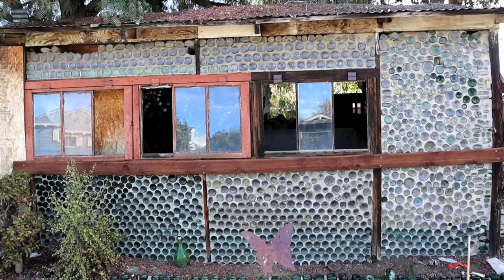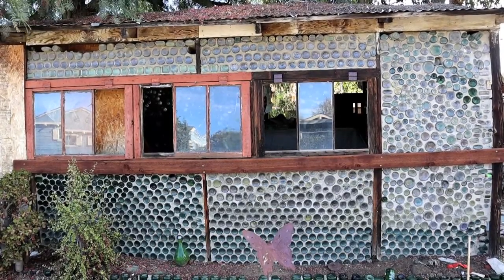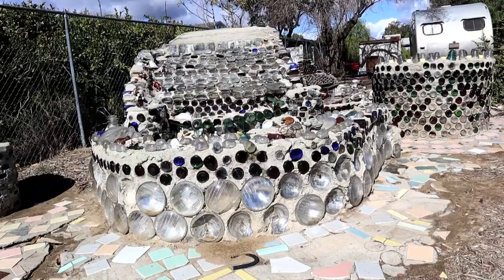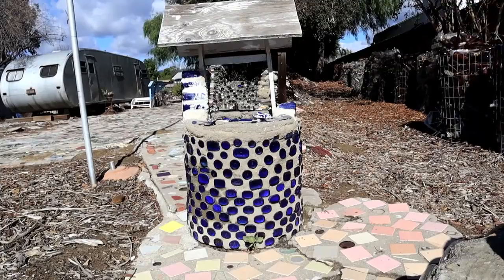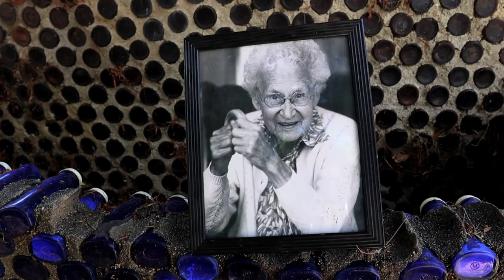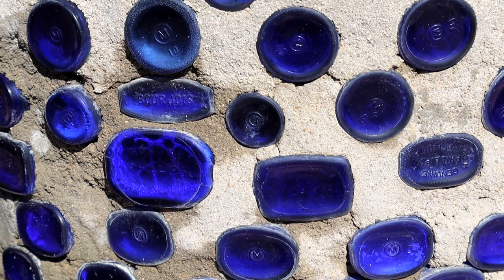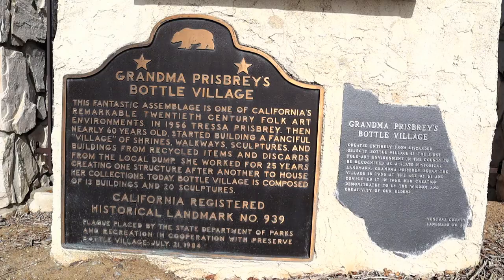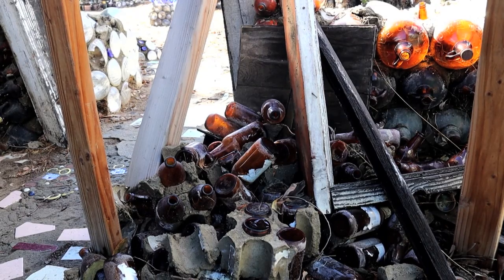David Reyes - Bottle Village